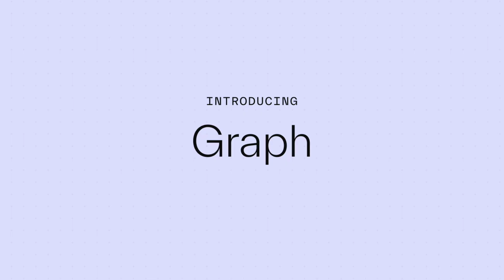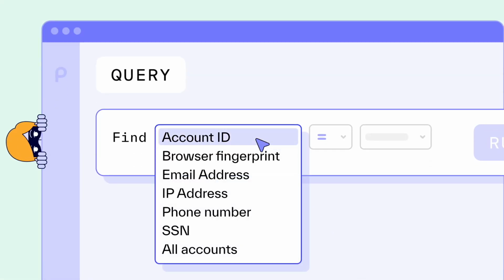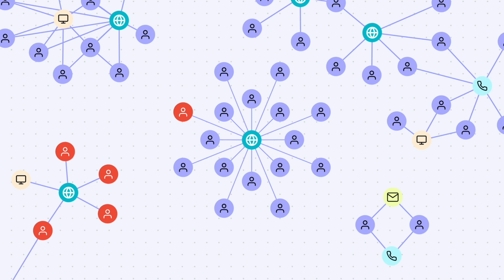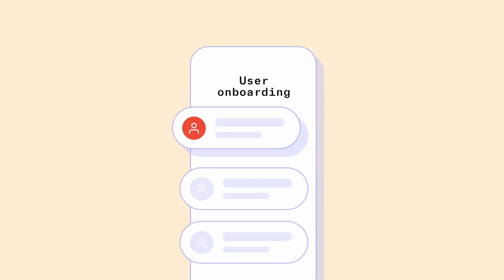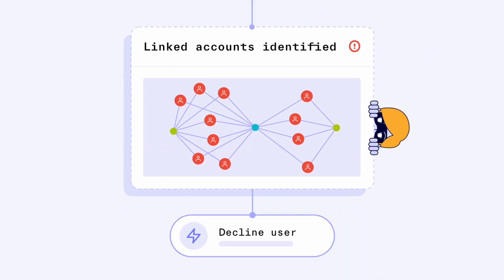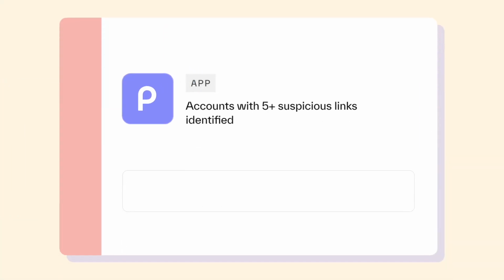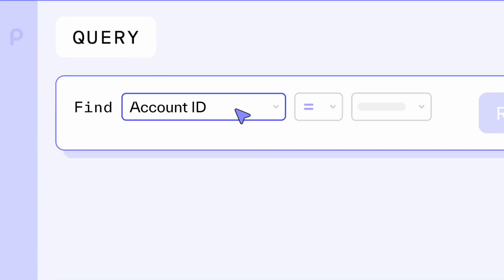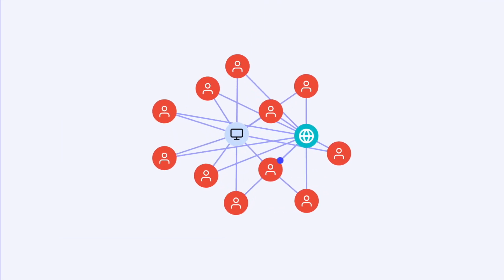Persona Graph Video